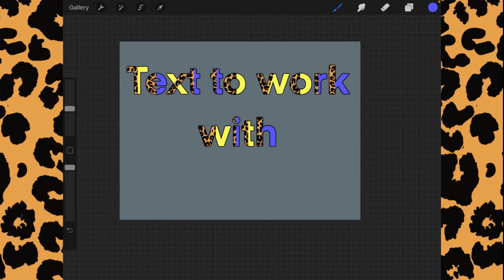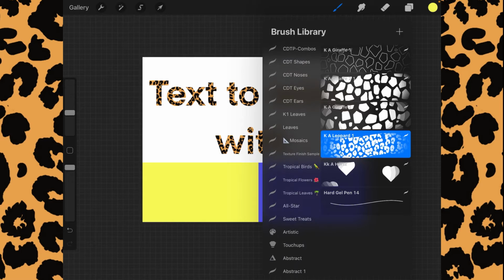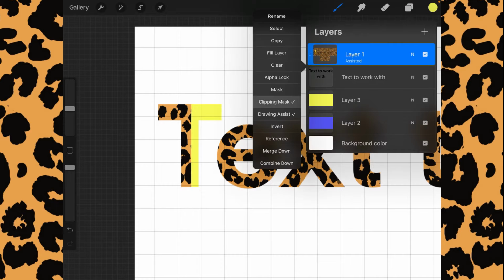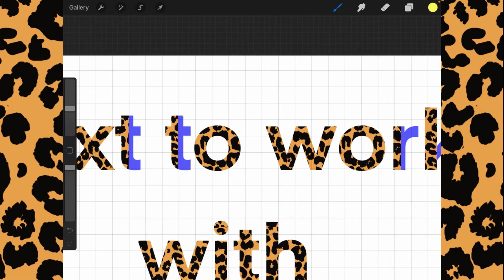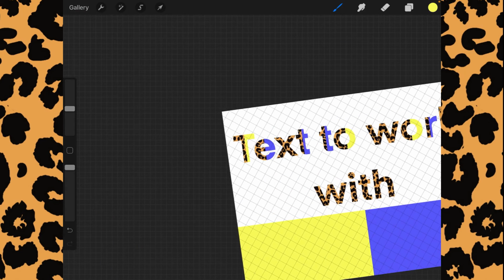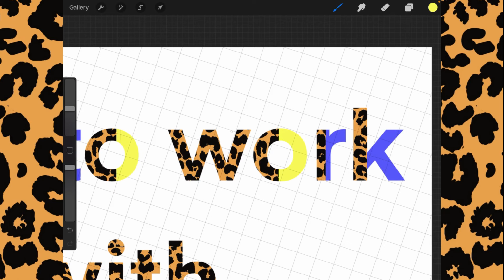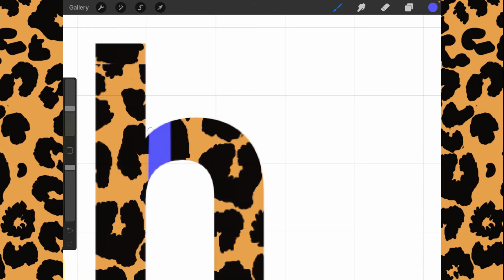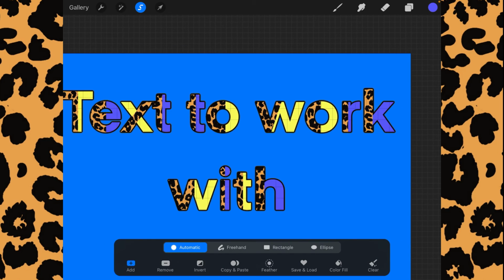Multiple effects on layers in Procreate-patterns and colors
In this tutorial, I will show you how to usse a clipping msk to put both a pattern and a color on text
This was from a question on our forum: